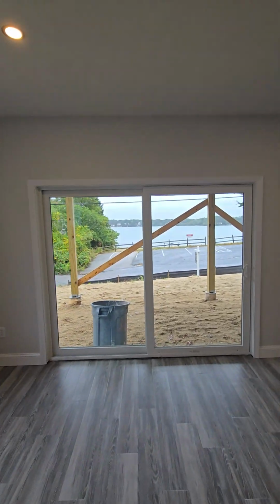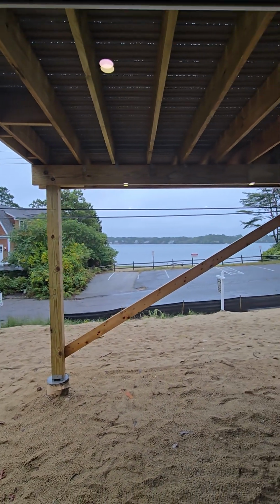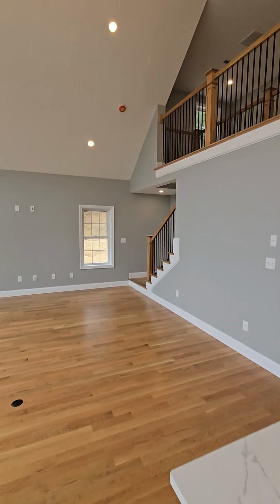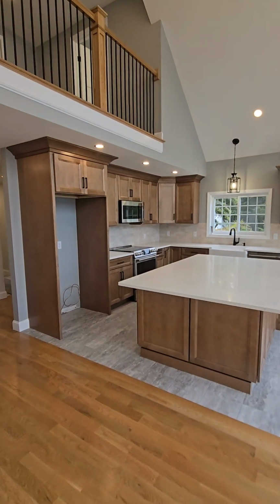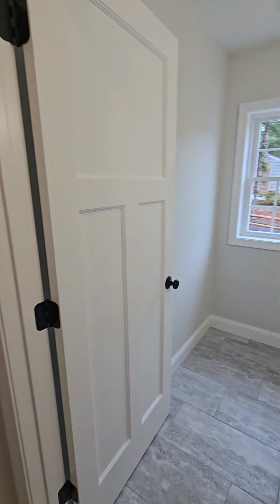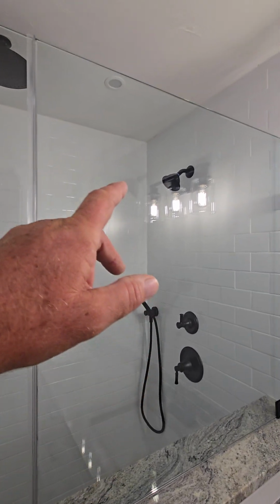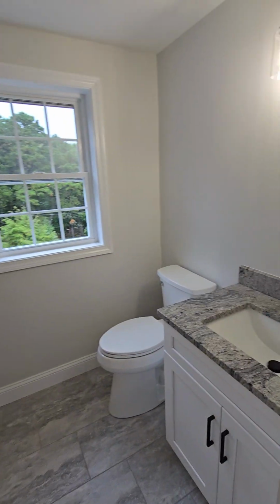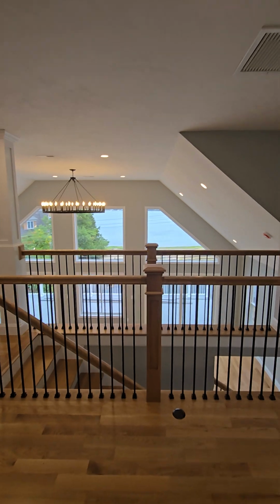71 scarlet drive Plymouth Massachusetts. for sale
Beautiful 3 bedroom, 3.5 bathroom custom waterview home
Direct access to fully active big Sandy's pond. Bring your boat, paddle board, or just swim trunks. Pond life is the best life!! absolute newconstruction pondlife absolutebuilding #mulliganrealestate